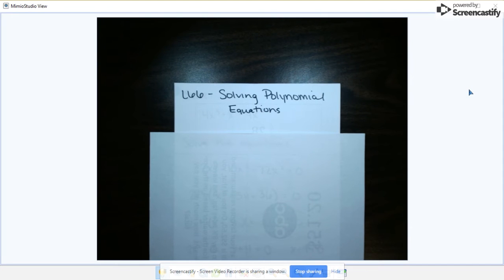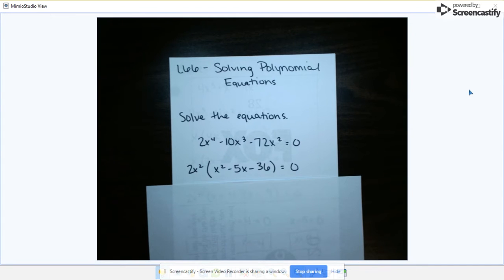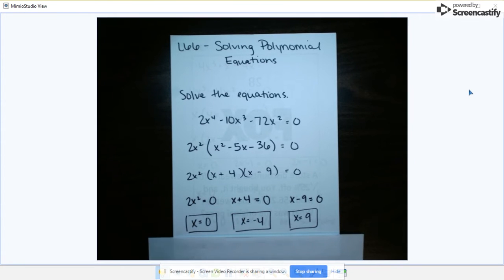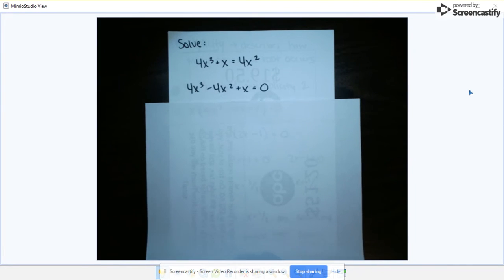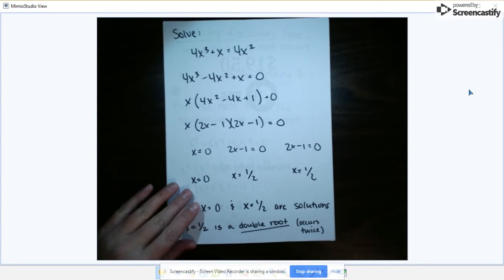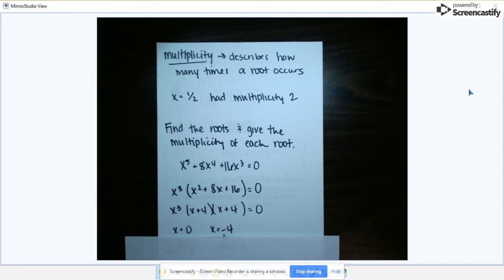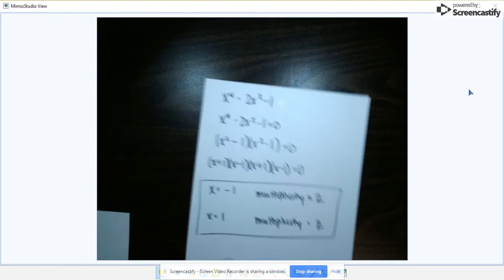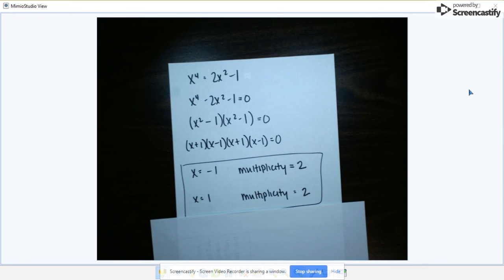Dec 2, 2018 8:47 PM.webm